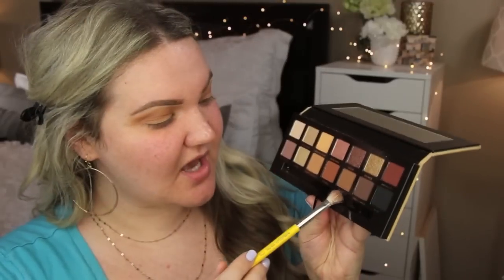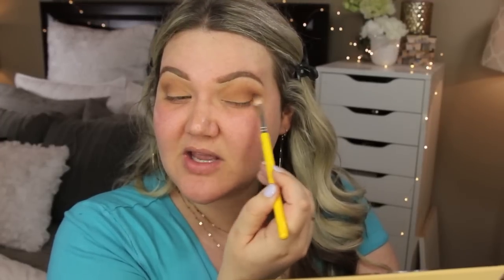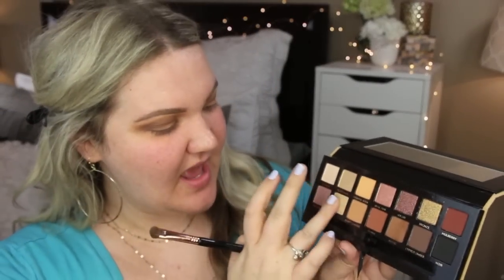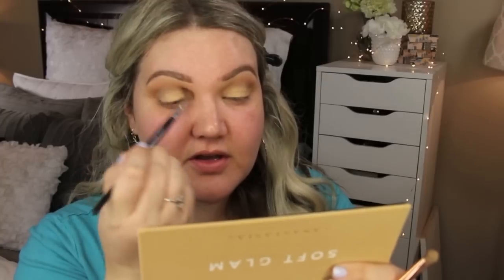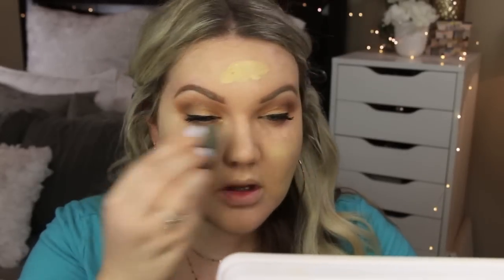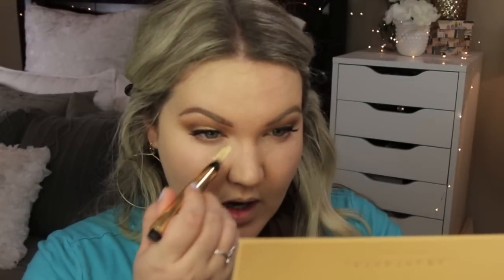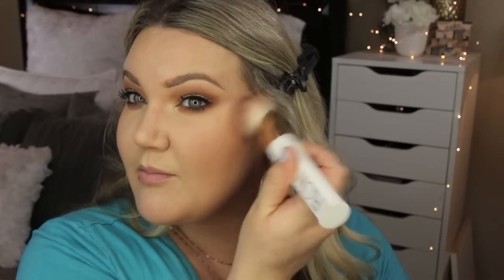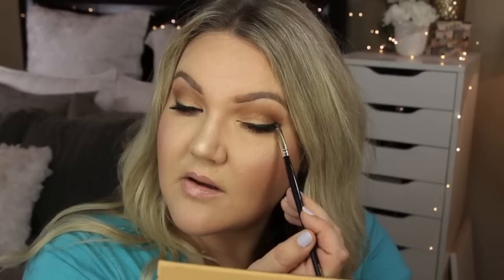GRWM TRY NEW PRODUCTS | ANASTASIA SOFT GLAM, AQUAFLASH GEL MOISTURIZER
Hey Everyone! Today I'm trying out a few new products and a few products I've been using and loving! I thought I'd do a chatty GRWM video and do an everyday wearable look that is very easy to achieve!

EYES:
-Anastasia Soft Glam Eyeshadow Palette
-MUFE Aqua Eyes m-60
-Essence Lash Effect Mascara
LIPS:
-Too Faced DollFace Lipstick
-Gerard Cosmetics Lip Plumper
CHEEKS:
-Too Faced Chocolate Soleil Bronzer
-Laura Geller Baked Blush 'Pink Grapefruit'
-COL-LAB Beauty Highlighter
FACE:
-Pathology Aquaflash Daily Gel Moisturizer
NAILS:
JEWELRY: Miranda Frye Ashleigh Necklace